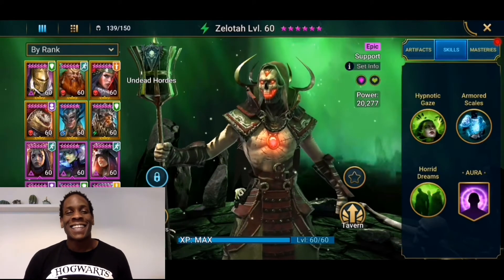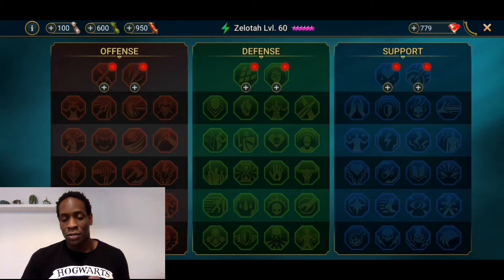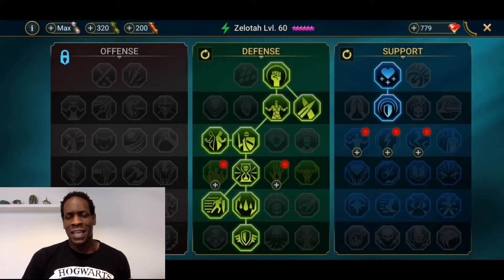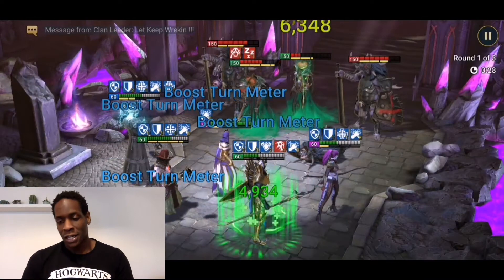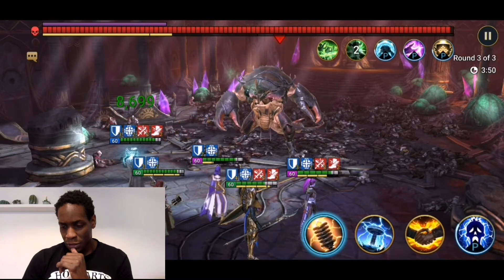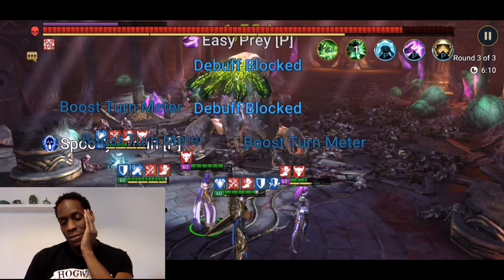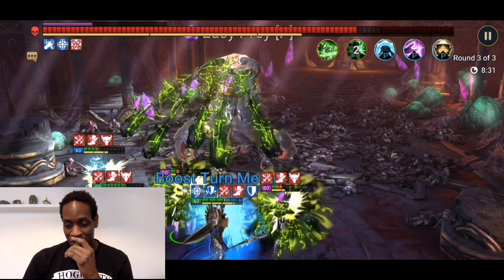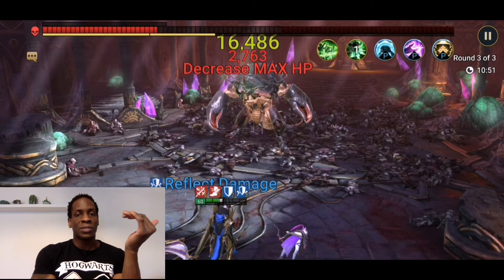Raid Shadow Legends: Zelotah and his big, meaty shields!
In this video I review Zelotah, go over his kit and masteries and then take into Doom Tower to battle the Scarab King!